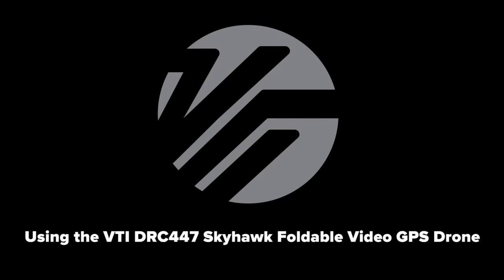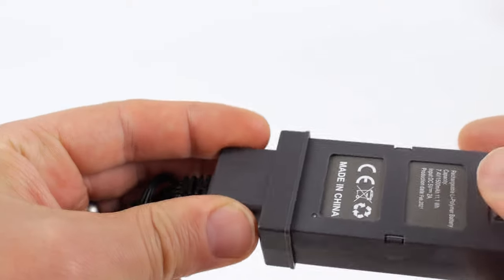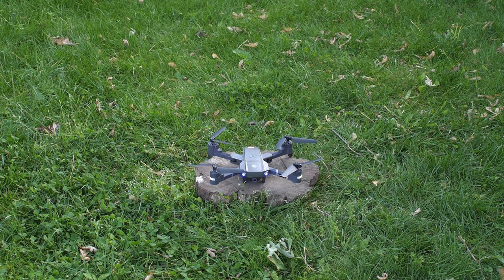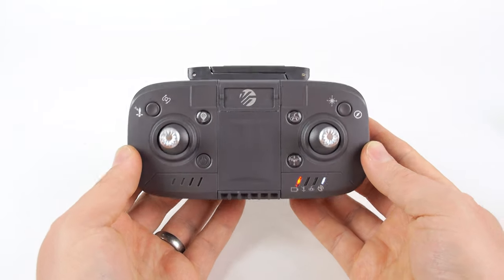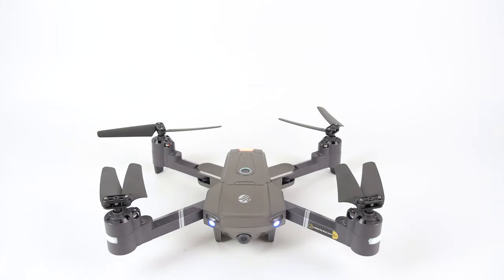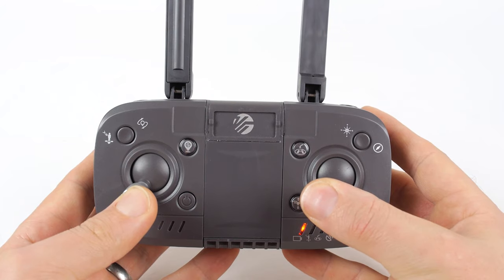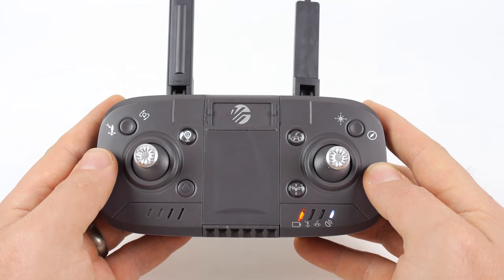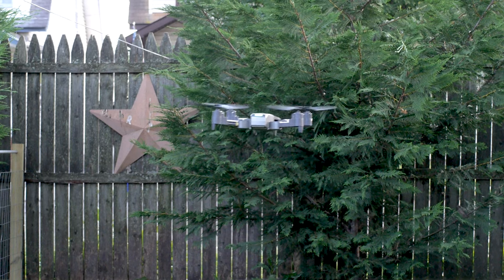VTI Vivitar SkyHawk Foldable Video Drone (DRC-447) Tutorial Video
Looking for instructions on how to assemble, calibrate and use your VTI Vivitar SkyHawk Foldable Video Drone DRC-447?  This video will walk you through it from box to flying.